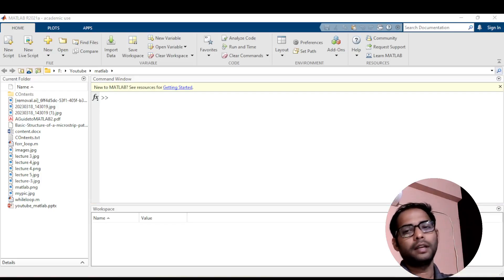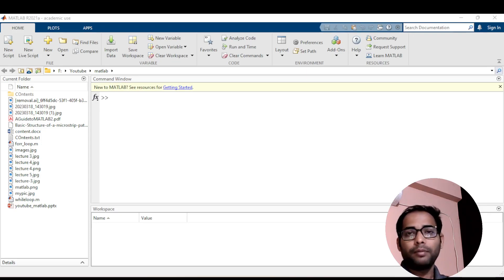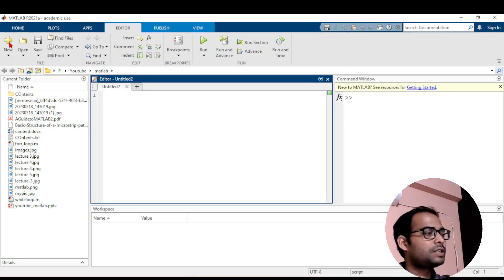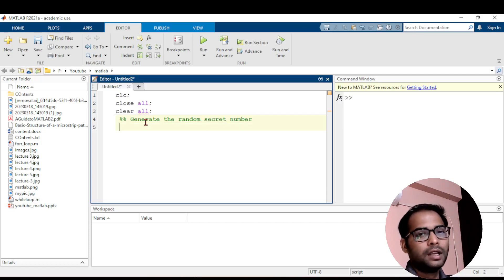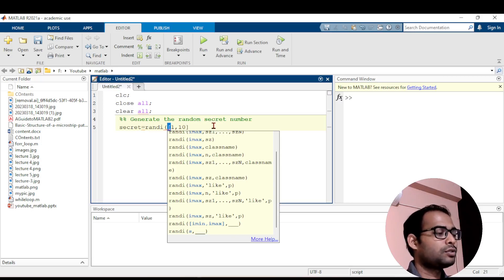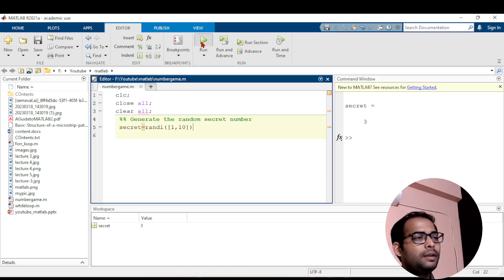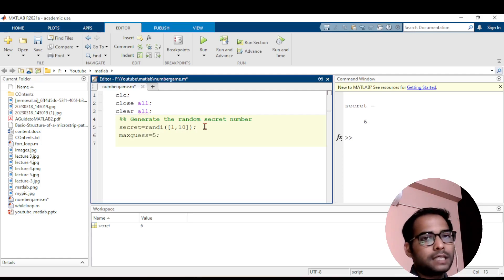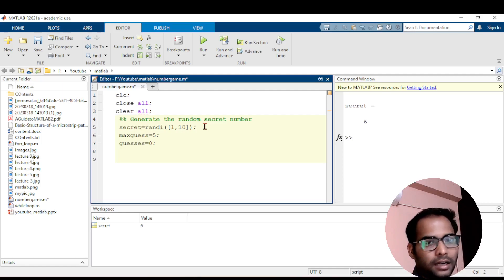Lecture 7 || Number Guessing Game in MATLAB: Using While and If Loops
In this video, I will show you how to create a number guessing game in MATLAB using while and if loops.
I will walk you through the code step-by-step, so you can easily follow along. By the end of the video, you will be able to create your own number guessing game in MATLAB.
The while loop is a programming construct that repeats a block of code until a certain condition is met. In this case, the condition is that the user has not guessed the correct number.
The if loop is a programming construct that executes a block of code if a certain condition is met. In this case, the condition is that the user's guess is equal to the correct number.
I will also explain how to use the rand function to generate a random number, and the disp and fprintf functions to display text on the MATLAB command line.